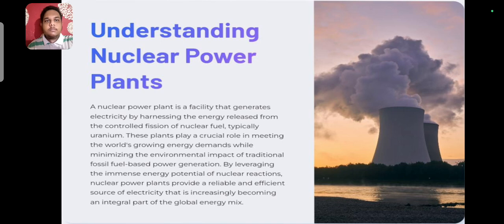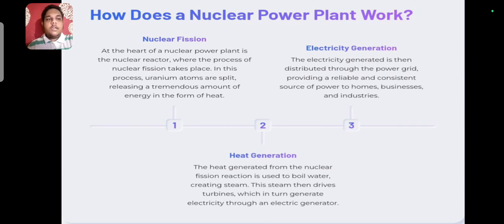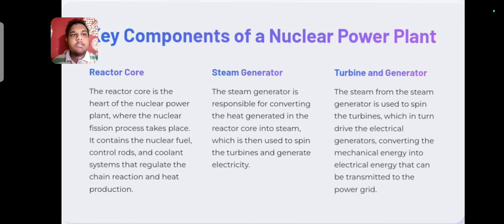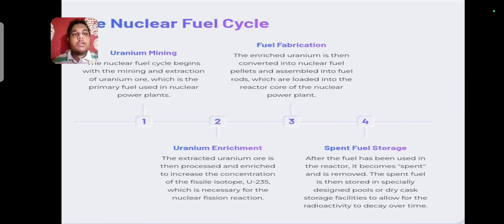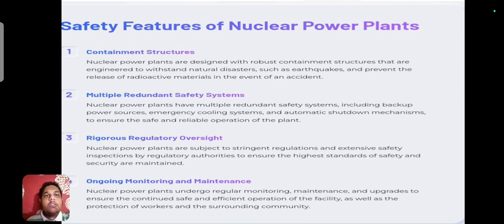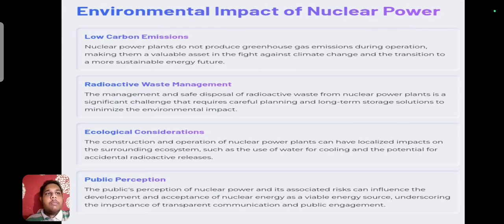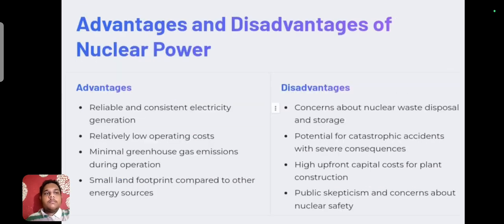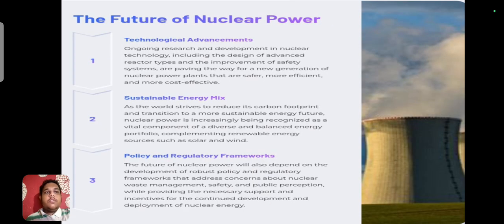Nuclear power plant || Introduction to mechanical engineering